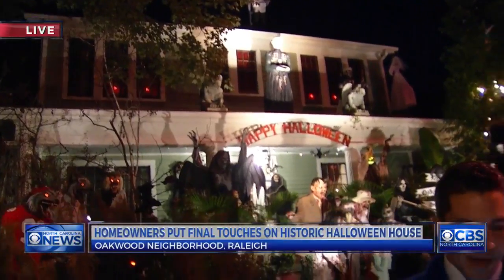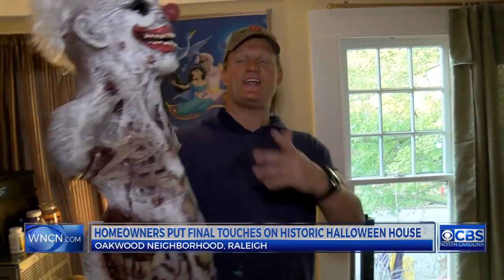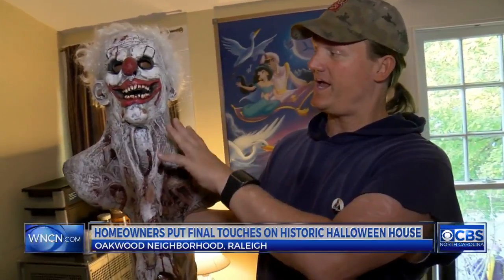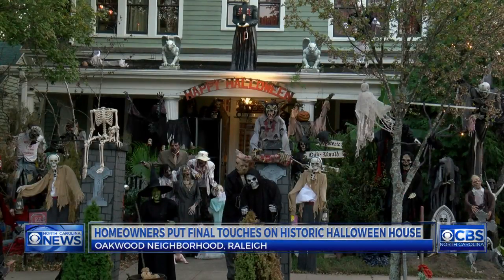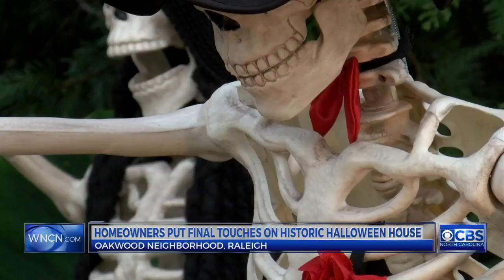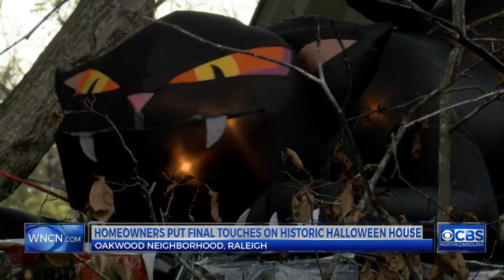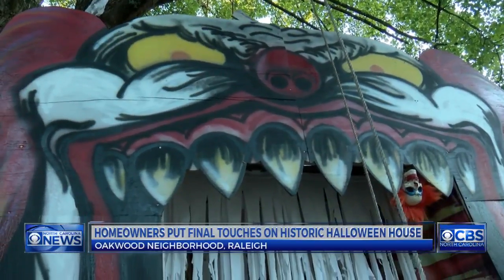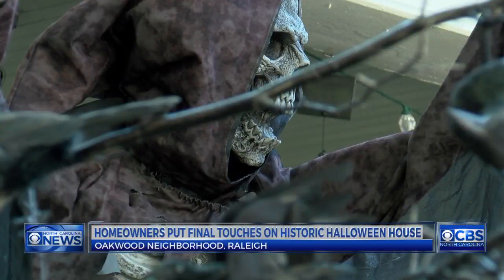Raleigh home to attract thousands with elaborate Halloween decorations